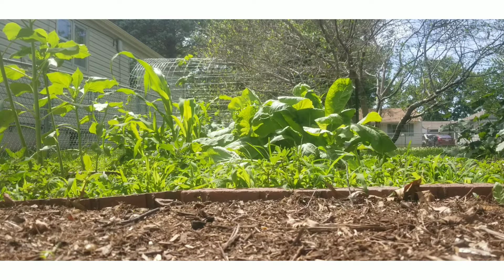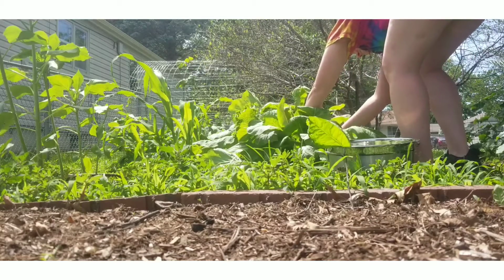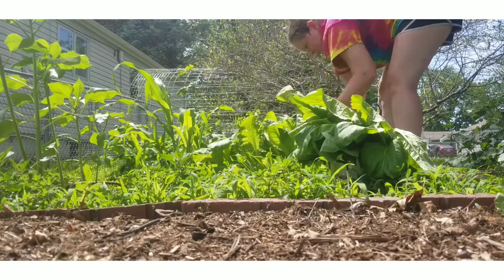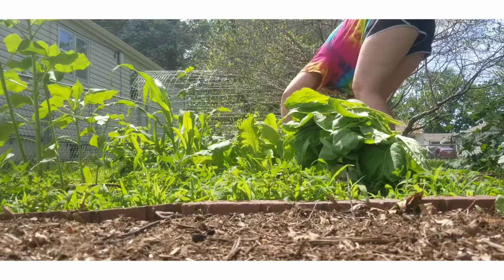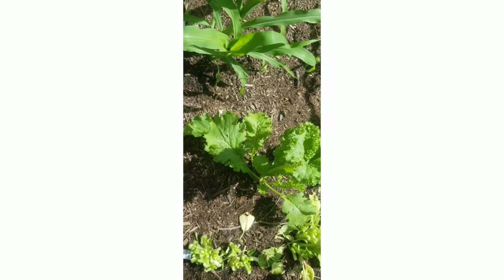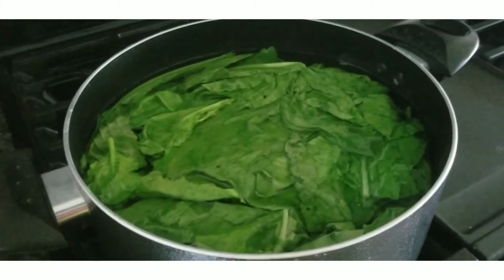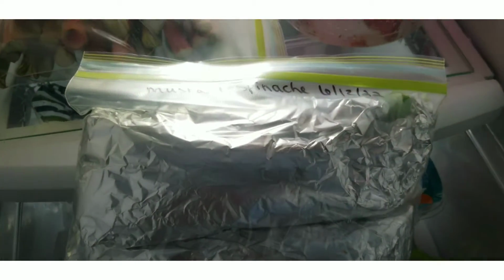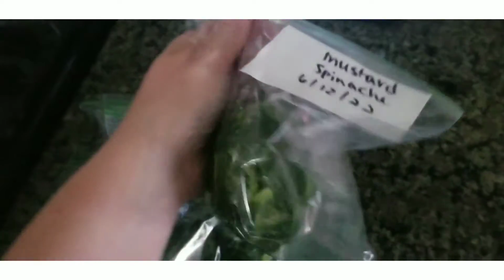My first ever garden harvest!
Today I'm harvesting my mustard spinach. It is my first ever garden harvest 😊

Musician: LiQWYD